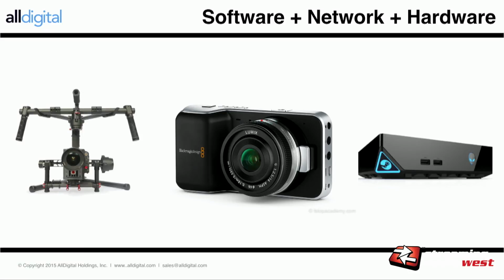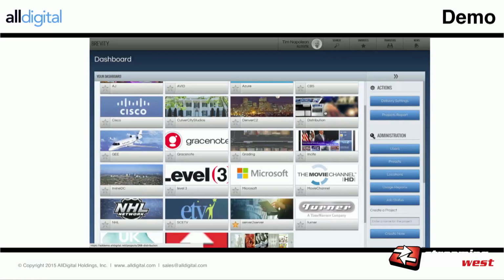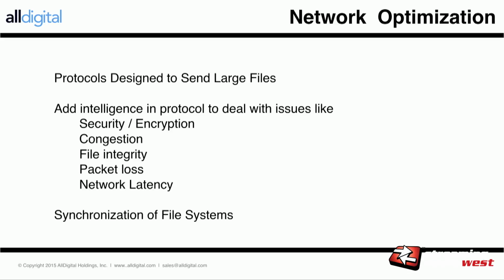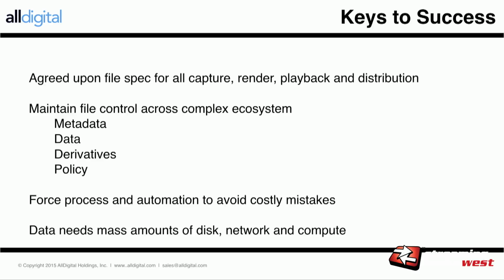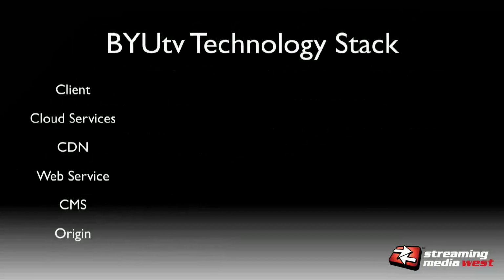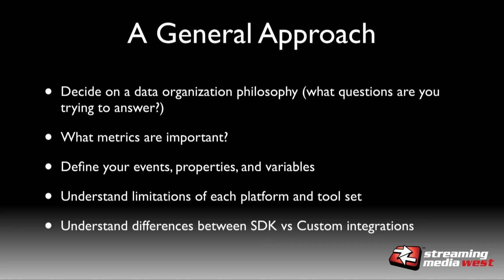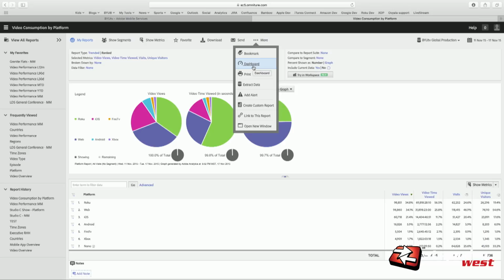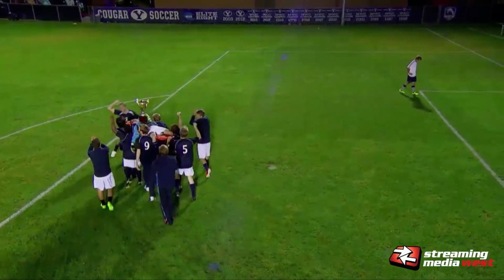Best Practices for Future Proofing Your File-Based Workflow/Building an Integrated, Multi-Platform A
Media customers building for big screens, web experiences, mobile/tablet apps, and content for virtual and augmented reality are redefining the digital media landscape.